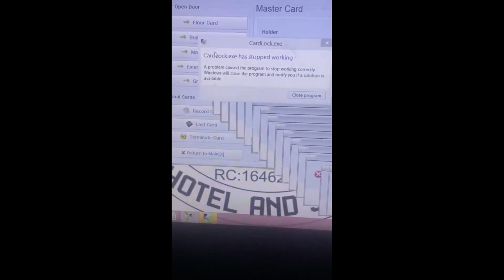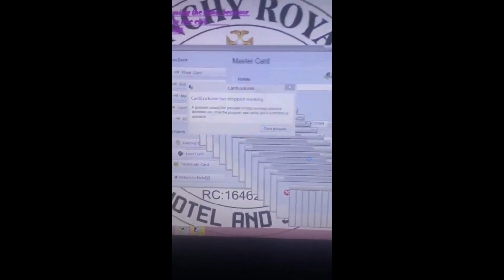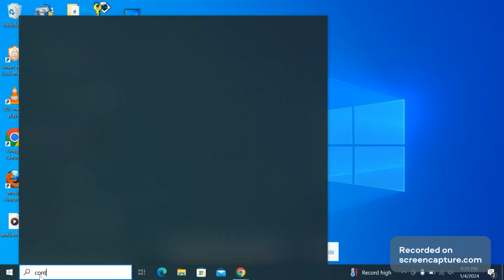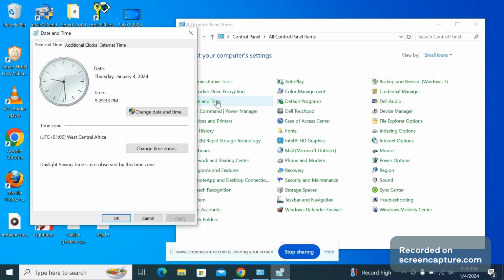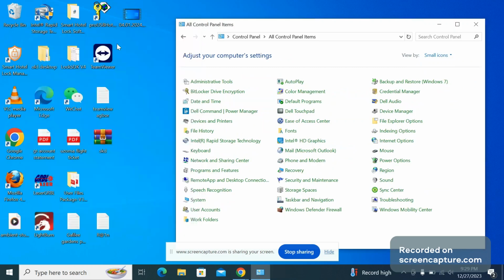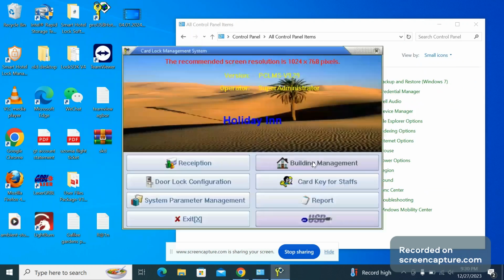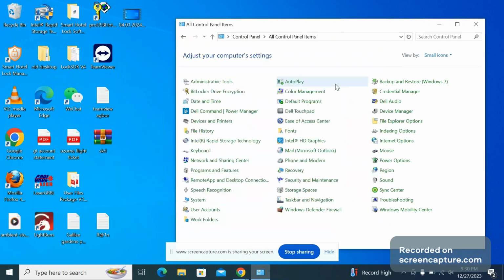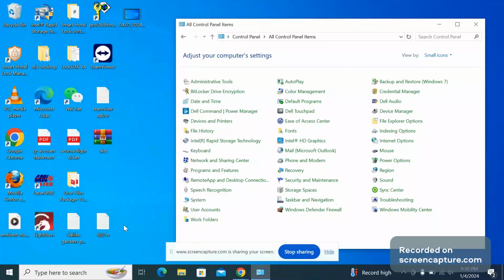proUSB Hotel System Master card Error Date Exceed maximum of 2024/12/31 Solution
The solution is to back date your computer date from your control panel,
the user would be able to activate a master card using the Admin or Super login credentials.
Please Note that:- after back dating your computer to create the master card, kindly, ensure to revert to the correct system date for software to run correctly.